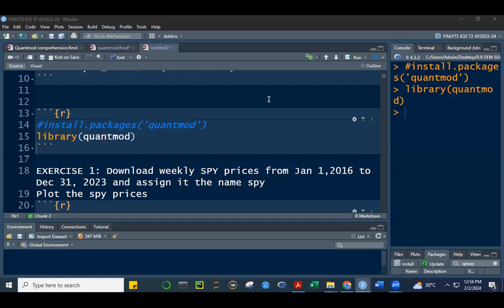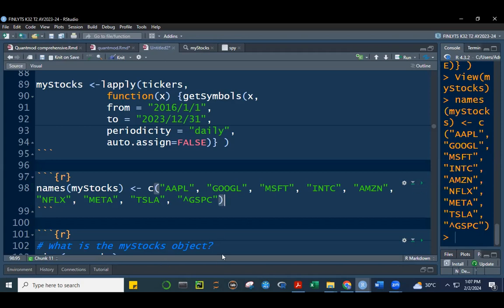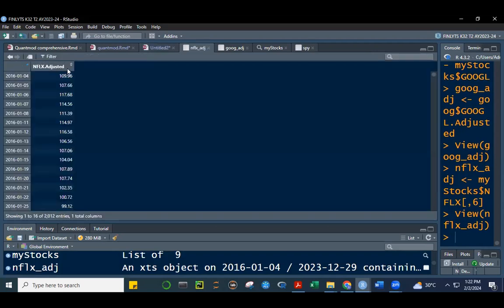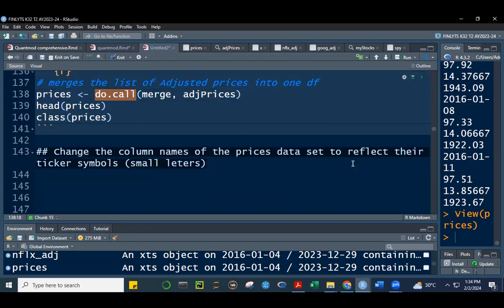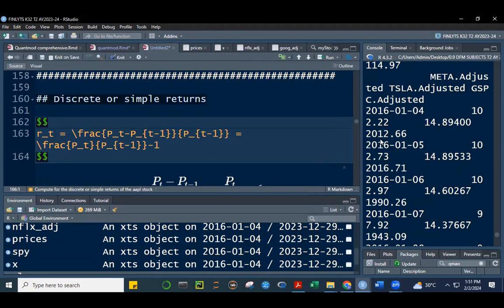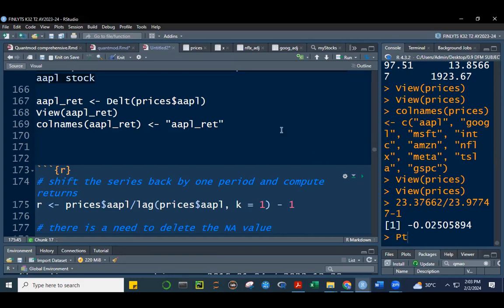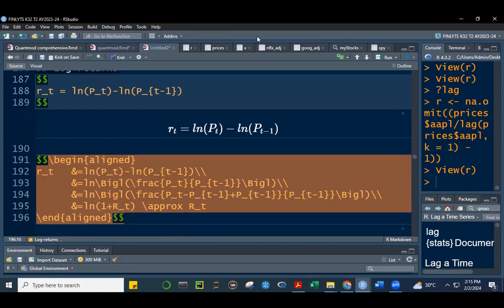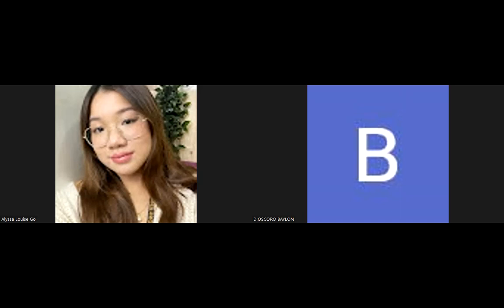FINLYTS K32 Feb 2, 2024 Simple and Log Returns